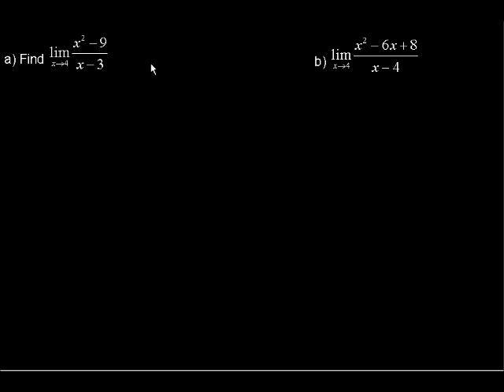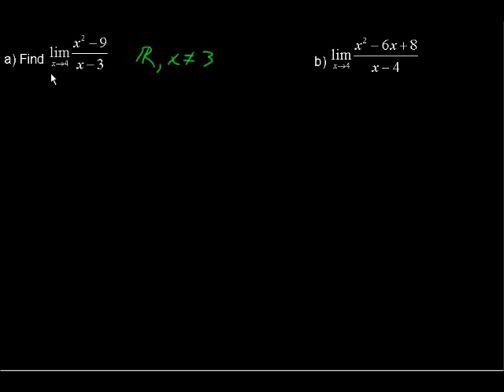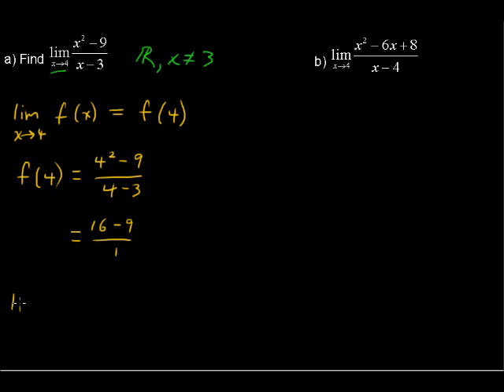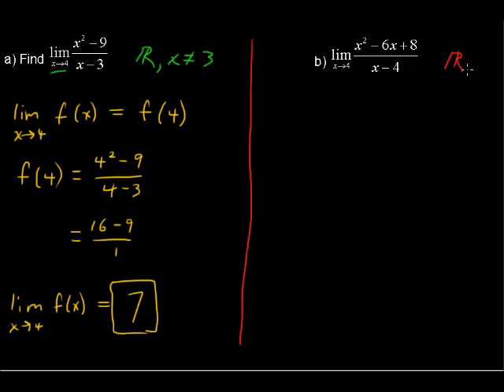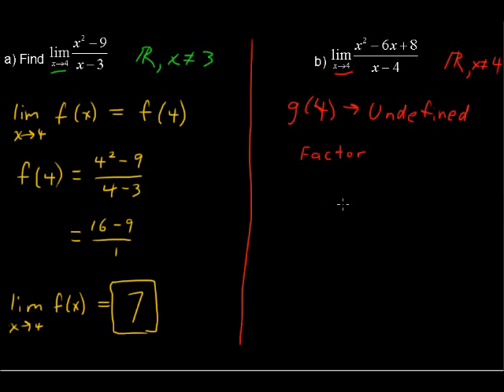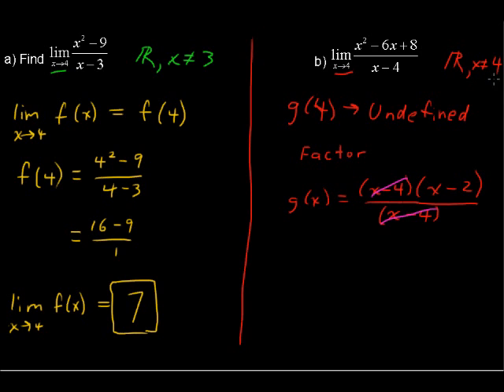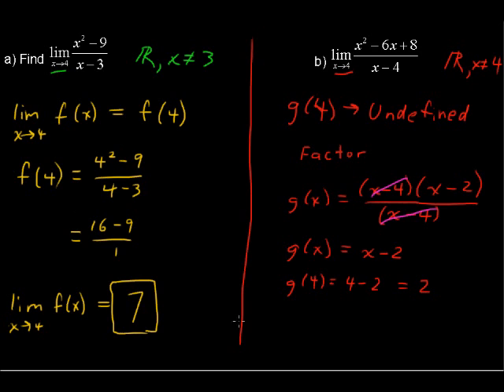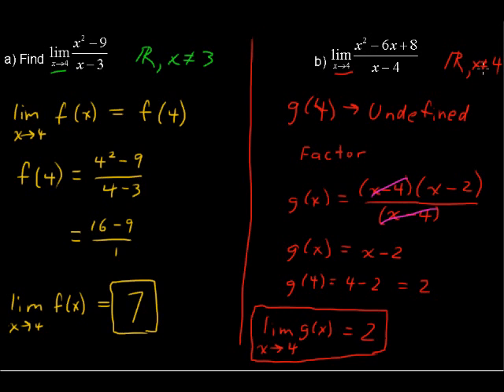How to use Algebraic Techniques for Finding Limits? - Calculus Tips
How to use Algebraic Techniques for Finding Limits? Watch and learn now!  Then take an online Calculus course at StraighterLine for college credit